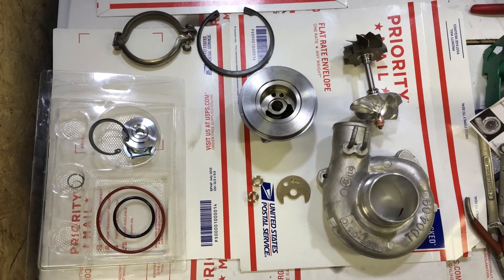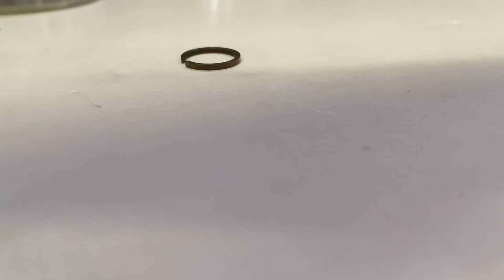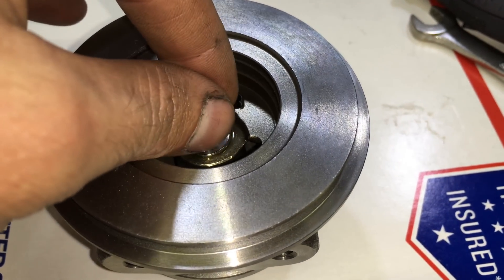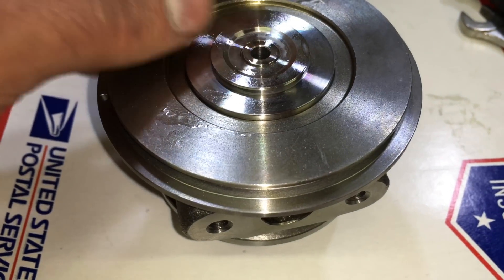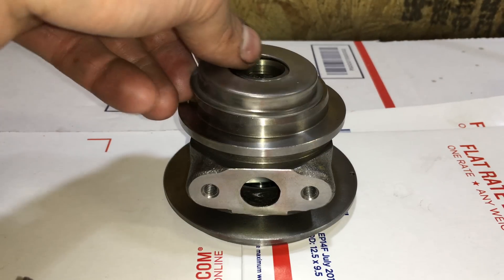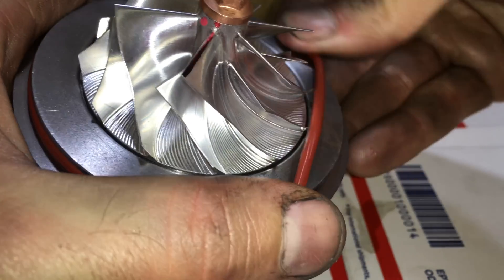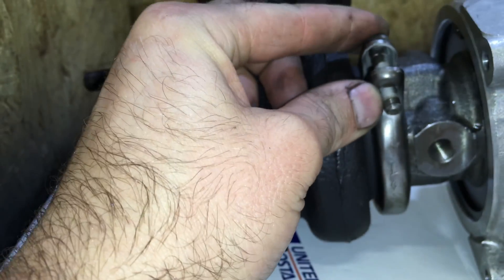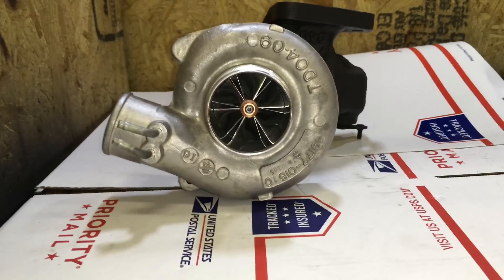Mighty Max 9B Turbo Diesel Turbo Rebuild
Buy TDO4 Turbo Rebuild Kit. (TDO4, TDO4H, TDO4L, TDO4HL)

(13g, 15g, 9b) Purchase tdo4 flatback
Watch me Rebuild and Upgrade a turbo From a Mitsubishi Mighty Max Turbo Diesel from a 9B to a 20t 47 x 58 x 62, + tdo4HL 45 x 52mm.